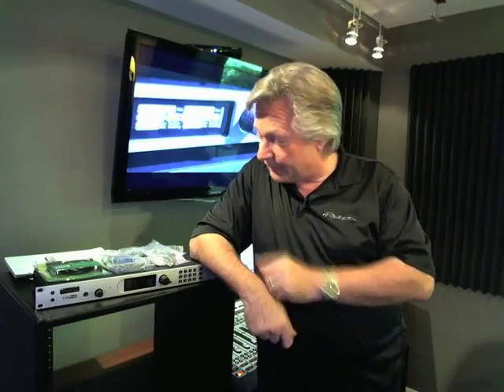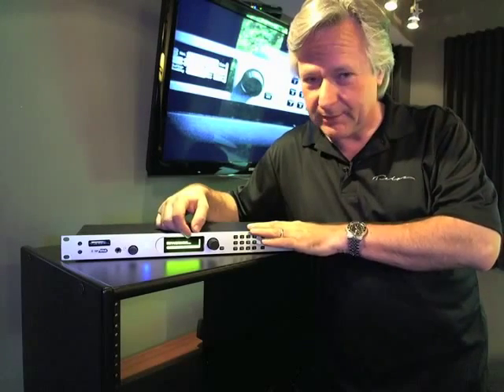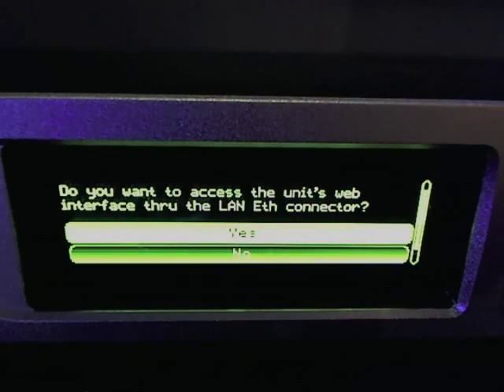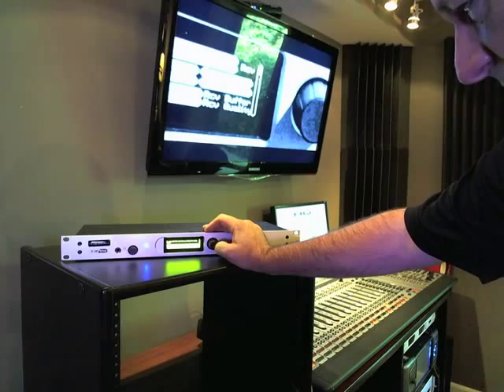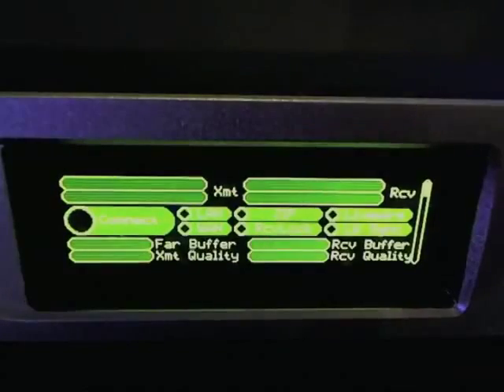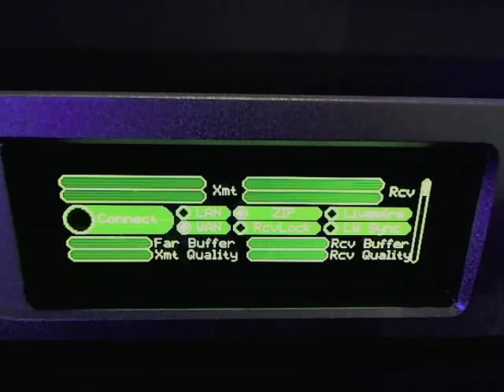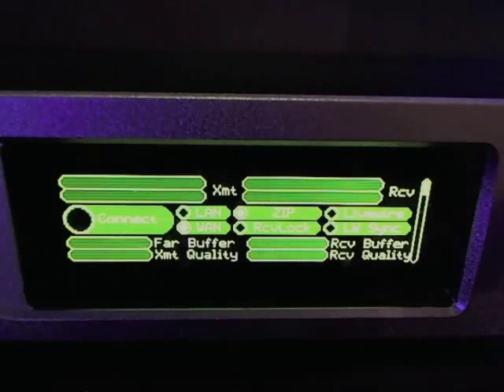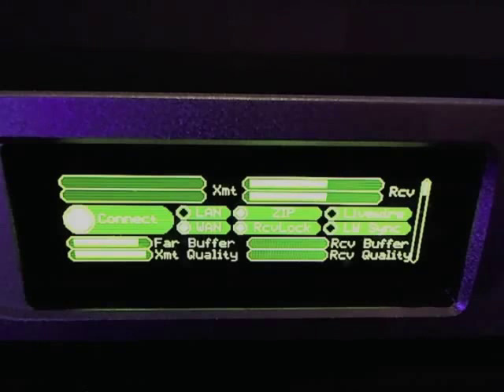Telos Z/IP ONE Quick Start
Learn how to configure the Telos Z/IP One IP Audio codec/transceiver -- and place your first high quality IP Audio call! Telos Alliance has led the audio industry’s innovation in Broadcast Audio, Digital Mixing & Mastering, Audio Processors & Compression, Broadcast Mixing Consoles, Audio Interfaces, AoIP & VoIP for over three decades. The Telos Alliance family of products include Telos® Systems, Omnia® Audio, Axia® Audio, Linear Acoustic®, 25-Seven® Systems, Minnetonka™ Audio and Jünger Audio. Covering all ranges of Audio Applications for Radio & Television from Telos Infinity IP Intercom Systems,  Jünger Audio AIXpressor Audio Processor, Omnia 11 Radio Processors, Axia Networked Quasar Broadcast Mixing Consoles and Linear Acoustic AMS Audio Quality Loudness Monitoring and 25-Seven TVC-15 Watermark Analyzer & Monitor. Telos Alliance offers audio solutions for any and every Radio, Television, Live Events, Podcast & Live Streaming Studio With Telos Alliance “Broadcast Without Limits.”

Routers & Monitors
Codecs & Transceivers
Stream Encoders & Processors
Radio Processors
IP Intercom
Audio Interfaces
Audio Delays
Watermark